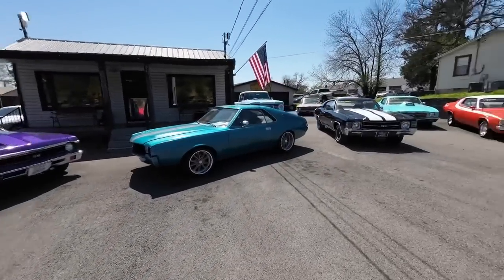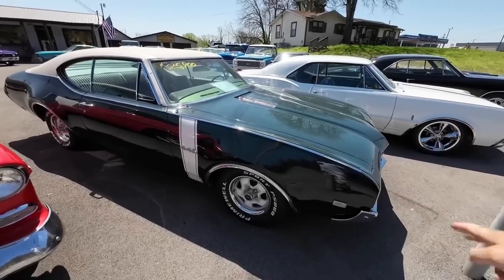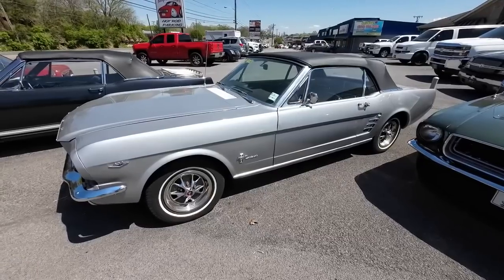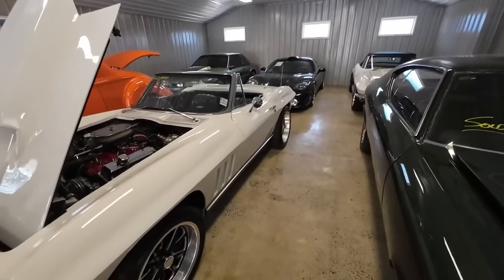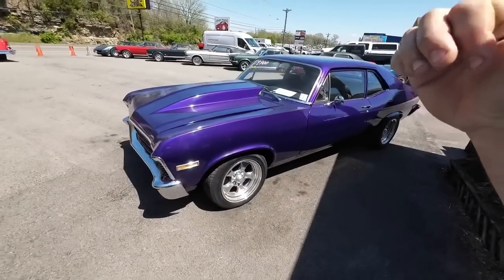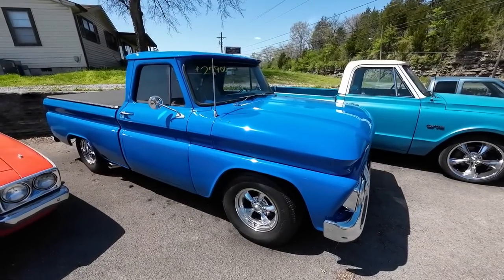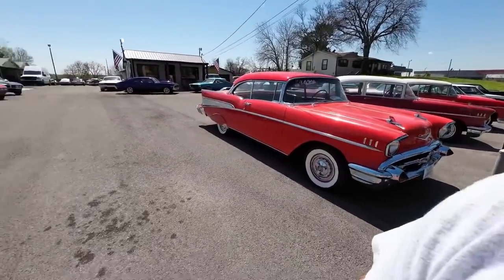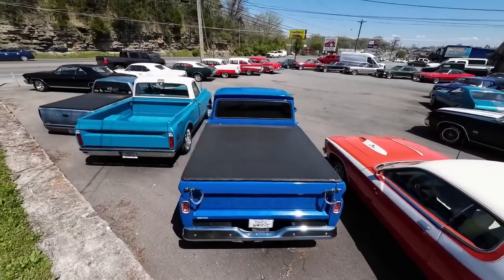Classic American Muscle Car Lot Maple Motors Inventory Walk Around 4/10/23 USA Hot Rods For Sale V8